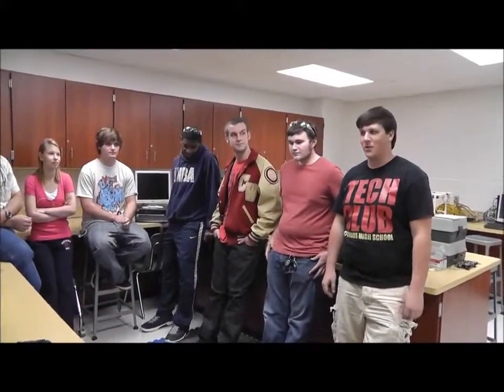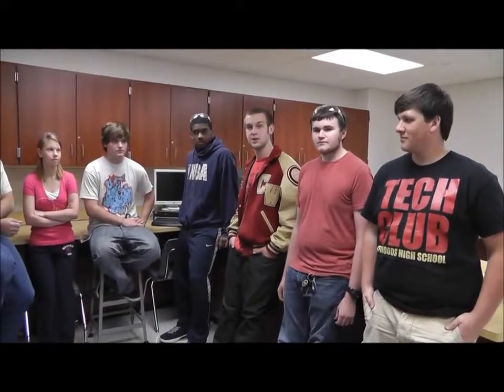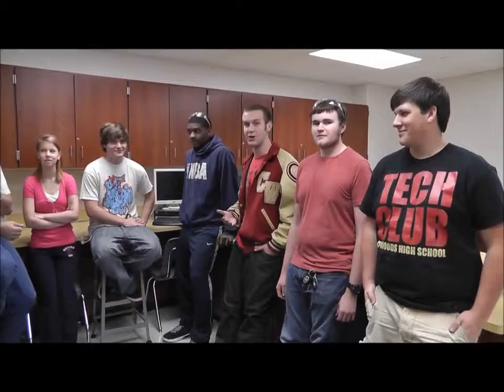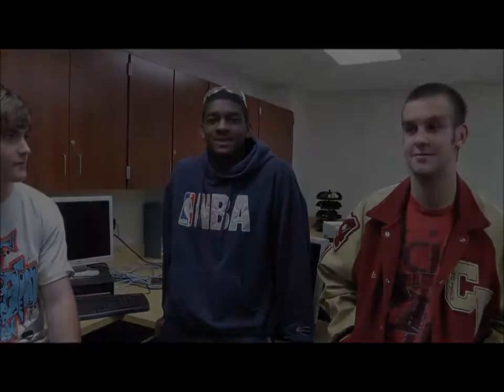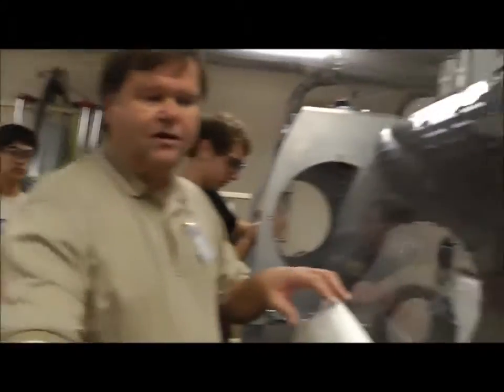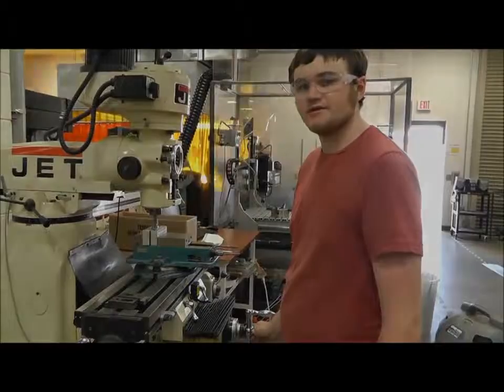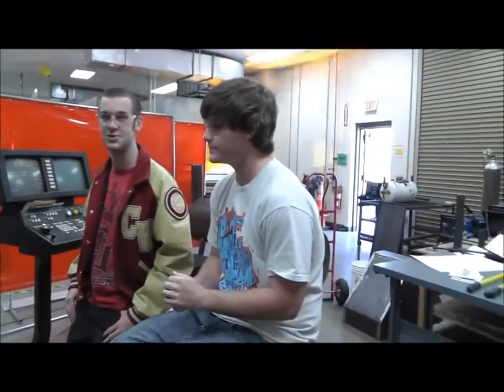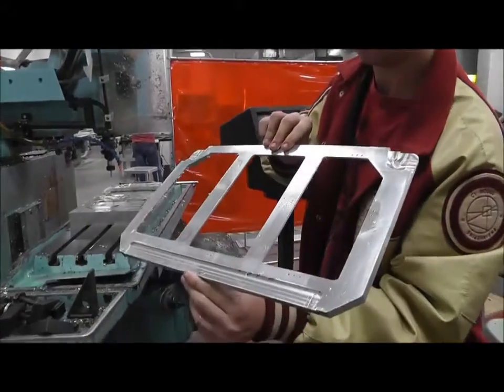Cypress Woods Glove Box Project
Students from Cypress Woods High School discuss their Glove Box Project.